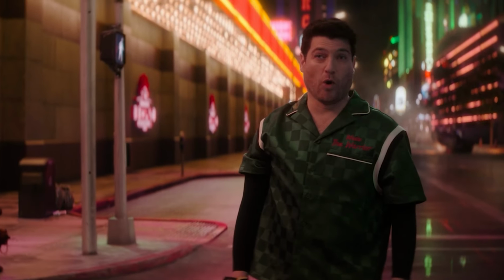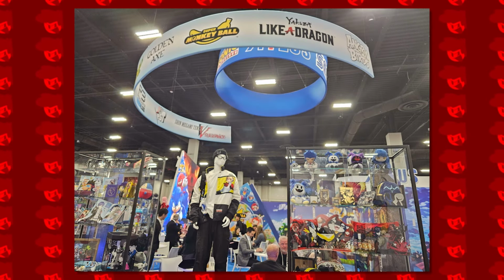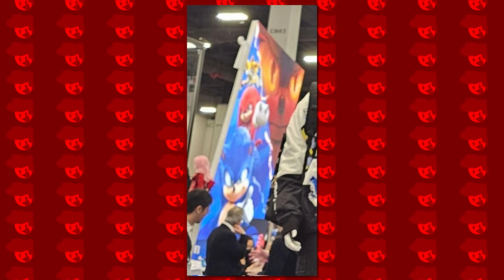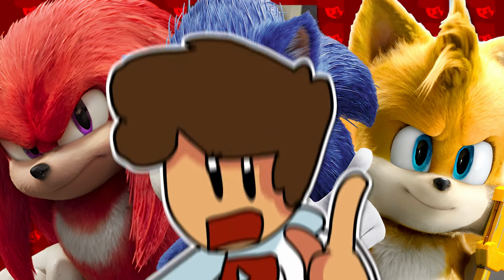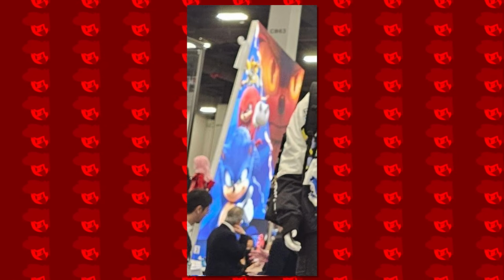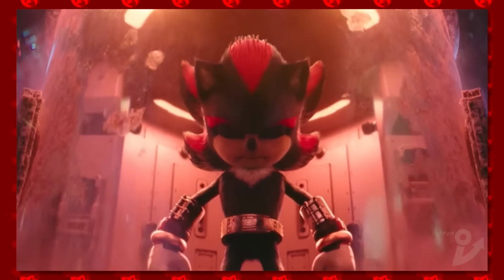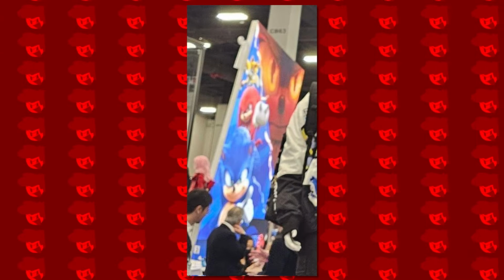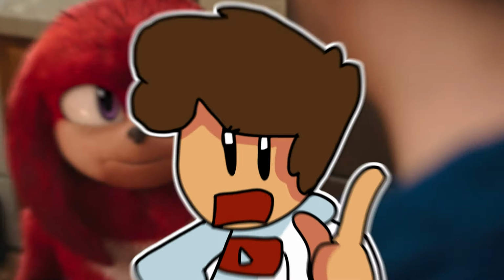Sonic Movie 3 NEW PROMO POSTER FOUND!! [NEW Shadow Image?]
the LicensingExpo 2024 happened recently and we got what appears to be our FIRST EVER SONIC MOVIE 3 POSTER?! whilst it doesn't feature any new renders, looking closer into the back it appears what seems to be a NEW PHOTO OF SHADOW THE HEDGEHOG, YES, ONE THAT WAS NOT PRESENT IN SONIC MOVIE 2.
Movie Shadow Render by @C_SonicDude
this is so youtube will recommend this video better, just like ignore it please thanks :DDDD
- Sonic Movie 3
- Knuckles
- Promotion
- Sonic 3 and Knuckles
- Video game
- Storyline
- Gameplay mechanics
- Sonic fans
- Discussion
- Speculation
- Rumors
- Analysis
- Predictions
- Trailer
- Release date
- Sonic the Hedgehog
- Sonic franchise
- Sonic lore
- Sonic community
- Sonic merchandise
- Sonic collectibles
- Sonic toys
- Sonic comics
- Sonic animated series
- Sonic soundtrack
- Sonic voice actors
- Sonic movie cast
- Jim Carrey
- Ben Schwartz
- James Marsden
- Tails
- Dr. Eggman
- Robotnik
- Sonic Adventure
- Sonic Generations
- Sonic Mania
- Sonic Forces
- Sonic Colors
- Sonic Heroes
- Sonic & Knuckles
- Sonic CD
- Sonic 06
- Sonic Boom
- Sonic Movie 3
- Sonic the Hedgehog
- Knuckles
- Promotion
- SEGA
- Video game
- Movie news
- Entertainment news
- Sonic franchise
- Sonic lore
- Sonic community
- Sonic fans
- Sonic merchandise
- Sonic collectibles
- Sonic toys
- Sonic comics
- Sonic animated series
- Sonic soundtrack
- Jim Carrey
- Ben Schwartz
- James Marsden
- Tails
- Dr. Eggman
- Robotnik
- Sonic Adventure
- Sonic Generations
- Sonic Mania
- Sonic Forces
- Sonic Colors
- Sonic Heroes
- Sonic & Knuckles
- Sonic CD
- Sonic 06
- Sonic Boom
- Knuckles
- Sonic the Hedgehog
- SEGA
- Video game
- Animated series
- TV show
- Entertainment news
- Sonic franchise
- Sonic lore
- Sonic community
- Sonic fans
- Sonic merchandise
- Sonic collectibles
- Sonic toys
- Sonic comics
- Sonic soundtrack
- Tails
- Dr. Eggman
- Robotnik
- Sonic Adventure
- Sonic Generations
- Sonic Mania
- Sonic Forces
- Sonic Colors
- Sonic Heroes
- Sonic & Knuckles
- Sonic CD
- Sonic 06
- Sonic Boom
- Action-adventure
- Superhero
- Knuckles the Echidna
- Sonic's ally
- Sonic's rival
- Sonic's friend
idk why you scrolled to the bottom, that's really all there is cuz like idk what else i could put here lol hahahhaahahaha